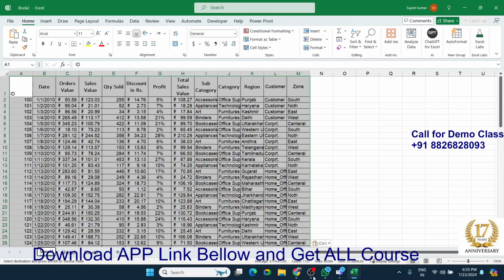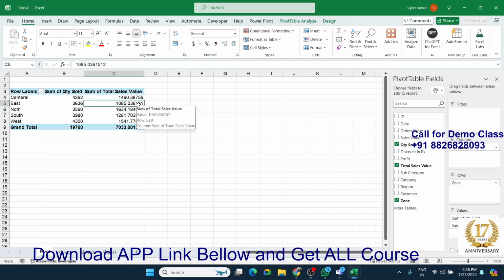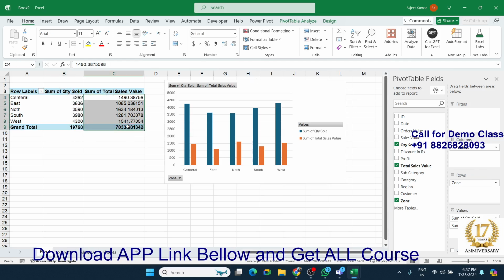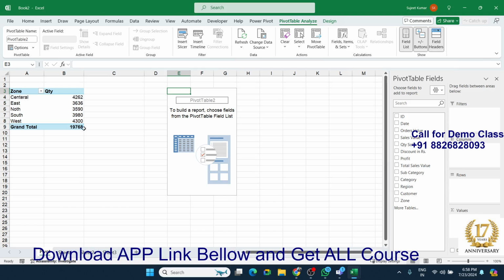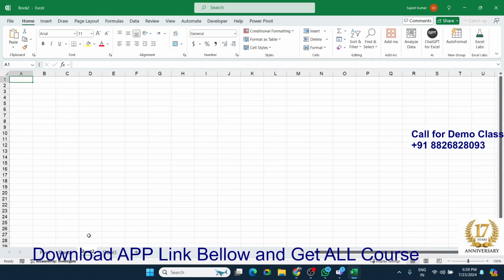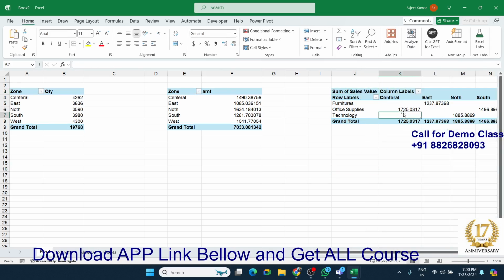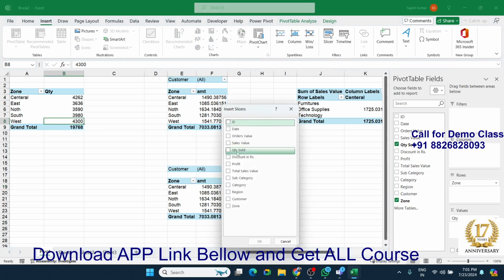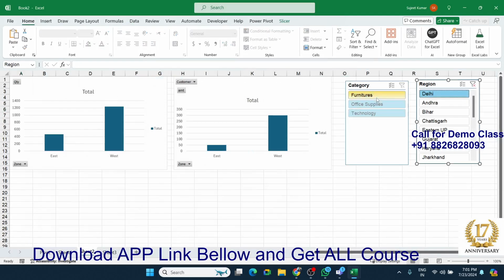Multiple Pivot Table with One Data Sheet